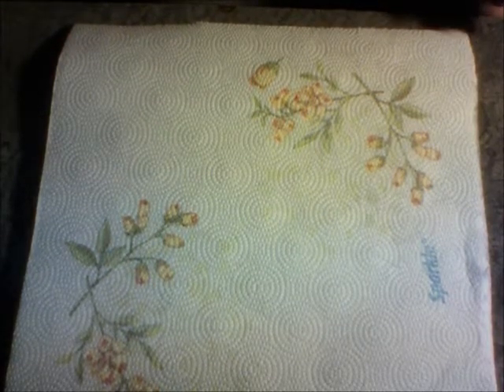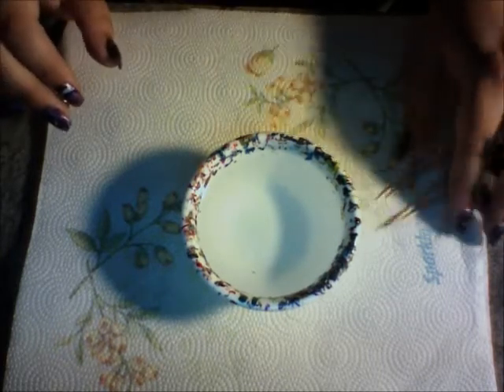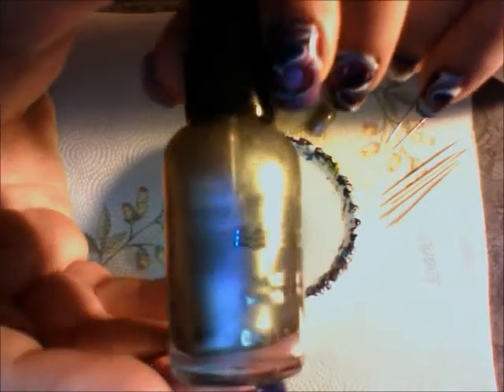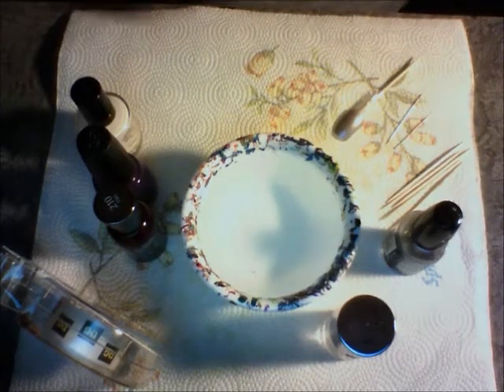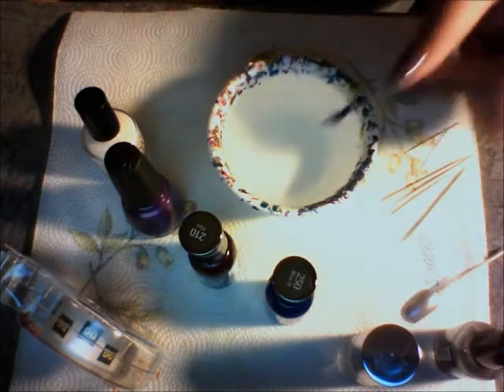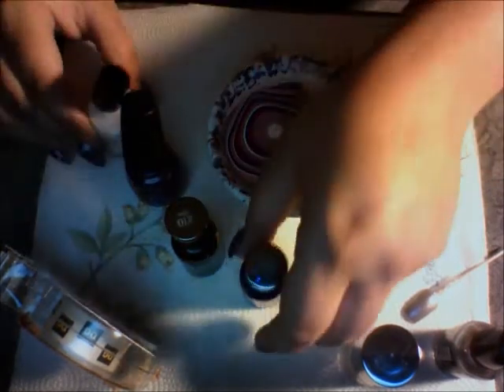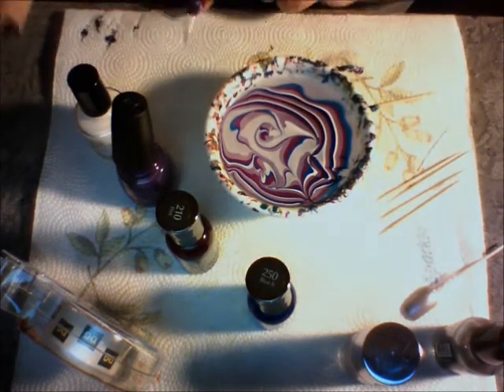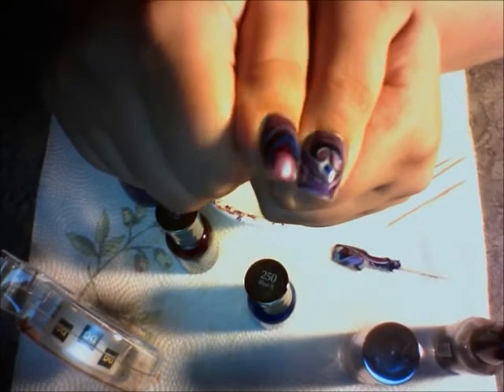Taylors Nails Water Marble Tutorial.wmv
This is a swirly design, inspired by my best friend who moved, and in general some really pretty colors!